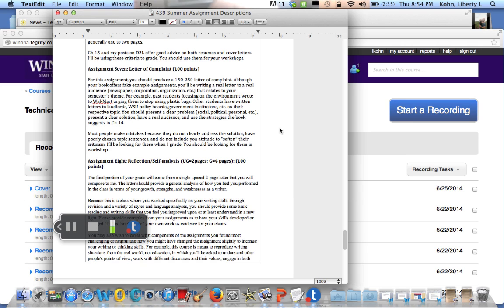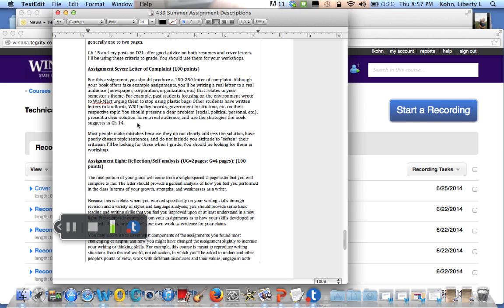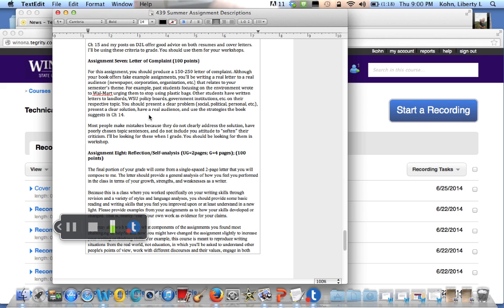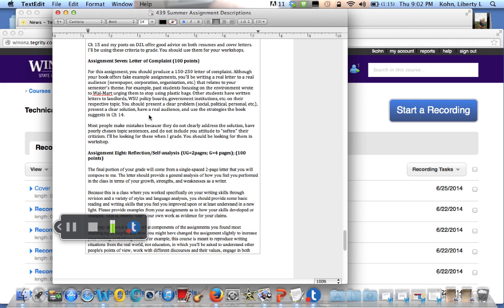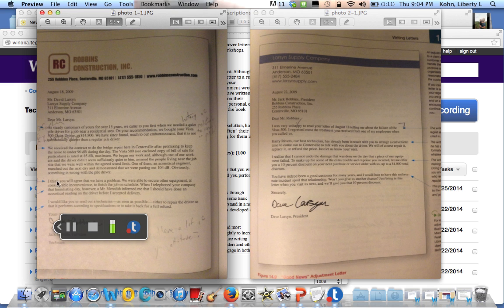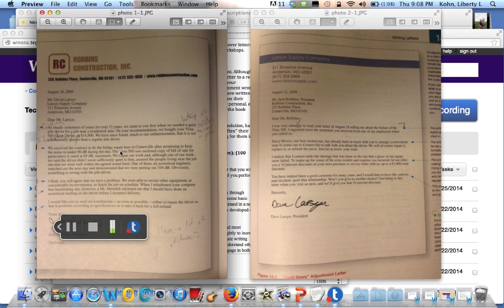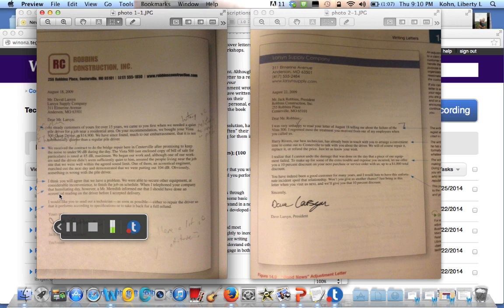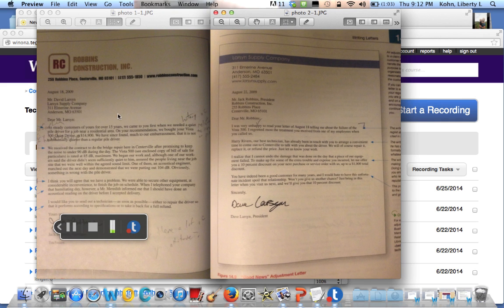Letter of Complaint lecture and advice